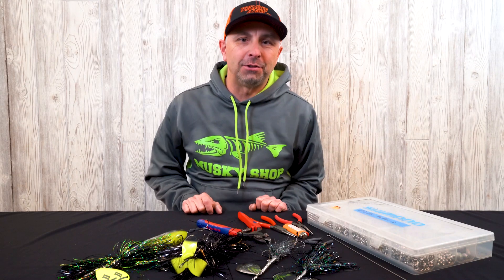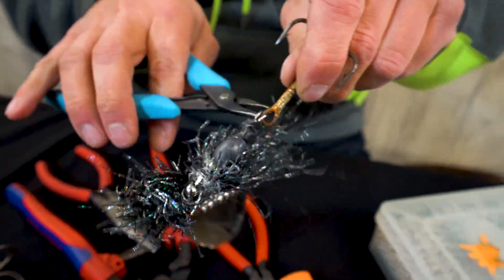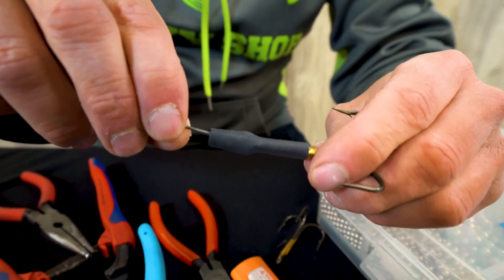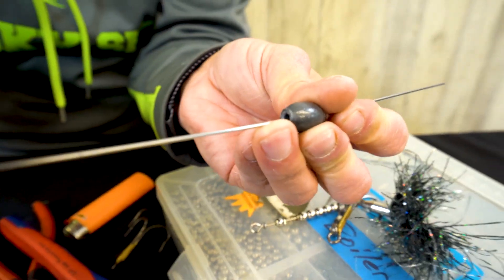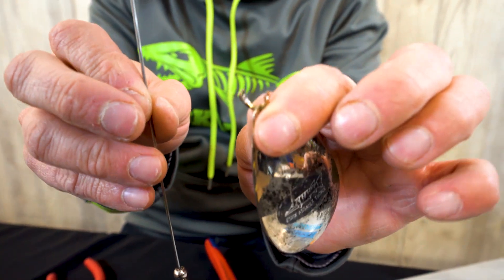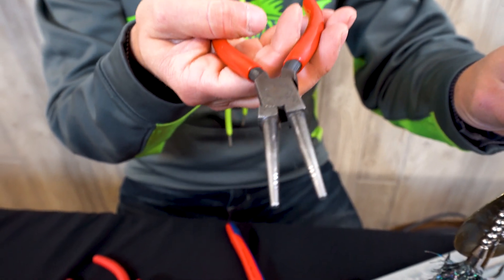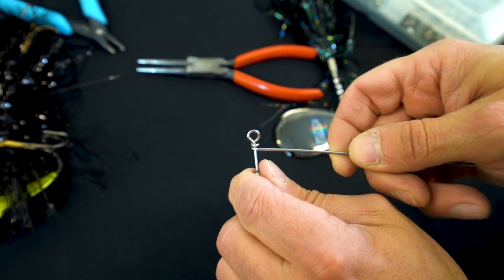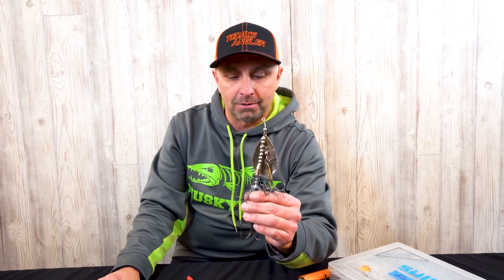Musky Bucktail Wire Bending / Reshafting / Modifying How To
Lee Tauchen demonstrates how to reshaft a musky bucktail, modify them, and the tools needed.

Xuron Split Ring Pliers

FILMING EQUIPMENT
Editing Software